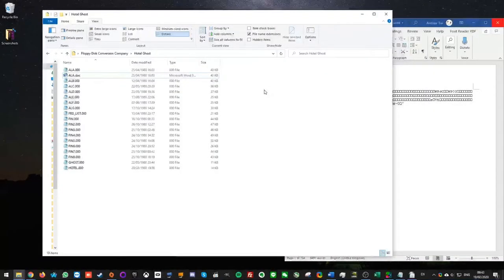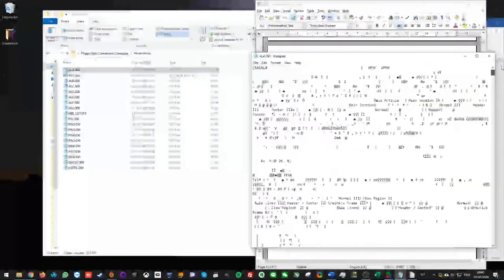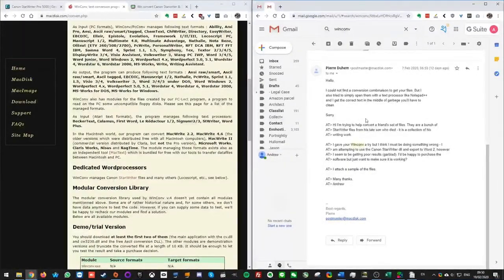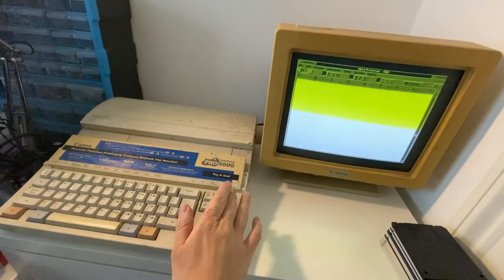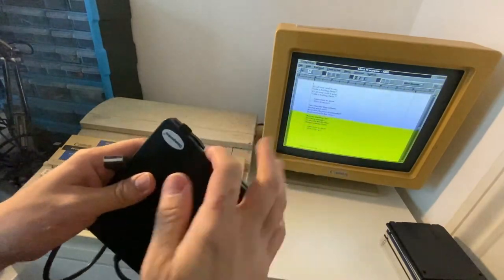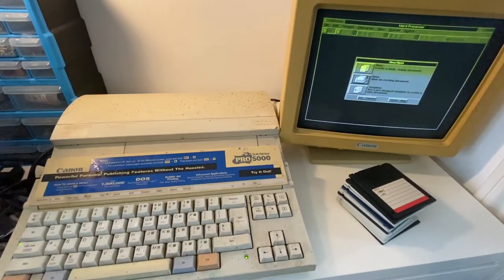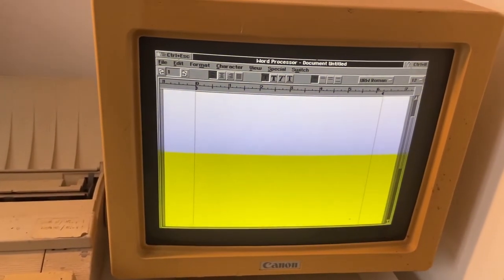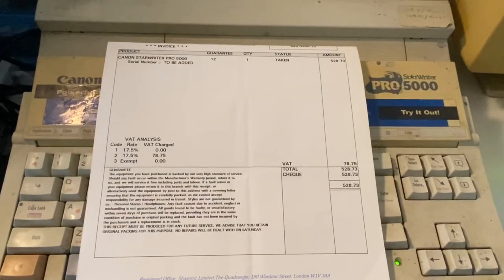StarWriter 5000 Word Processor - Converting Files from .000 to .DOCX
This is a quick video about converting StarWriter Pro 5000 files into modern Word-readable .DOCX files, using the good old-fashion 'manual' way of things. Also giving an overview of how these old dedicated word processors worked in the years before the advent of Windows and multitasking Word documents.